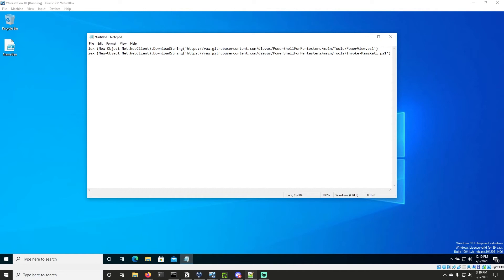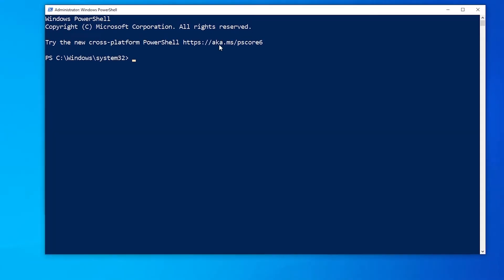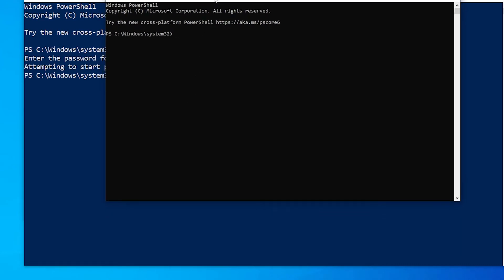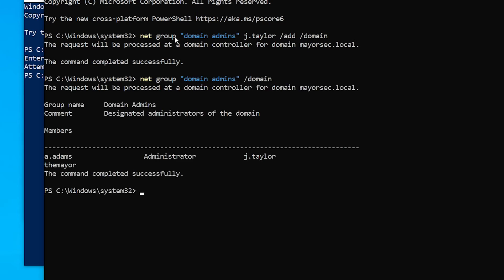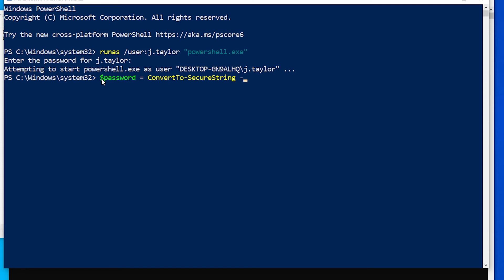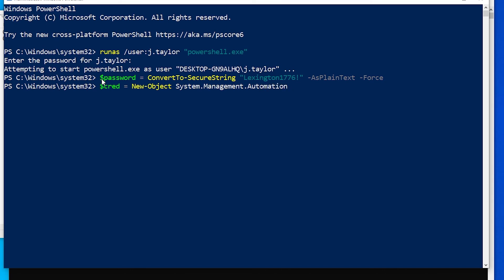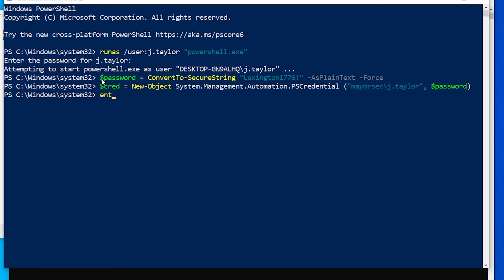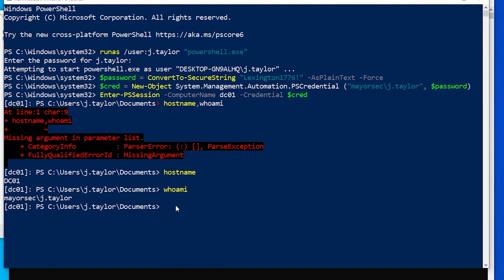PowerShell for Pentesters - PowerShell Remoting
In this video we discuss using PowerShell's built in Remoting function to access the domain controller using cracked credentials.

Get my popular Movement, Pivoting, and Persistence course from the follow vendors -